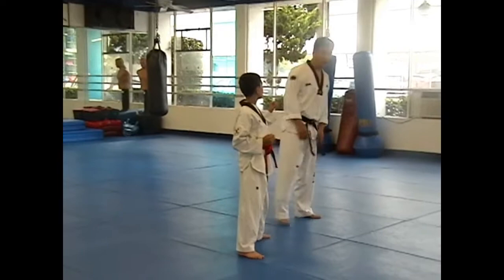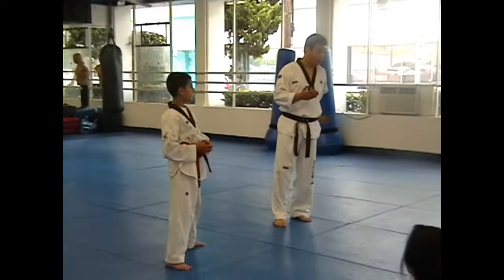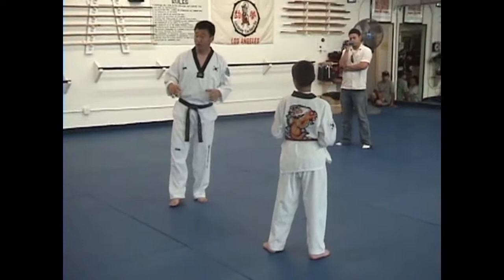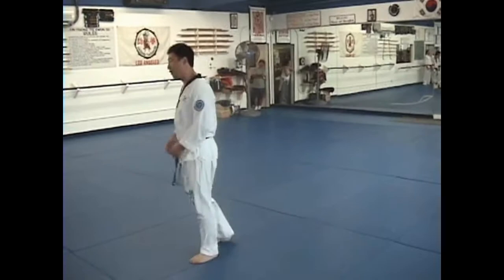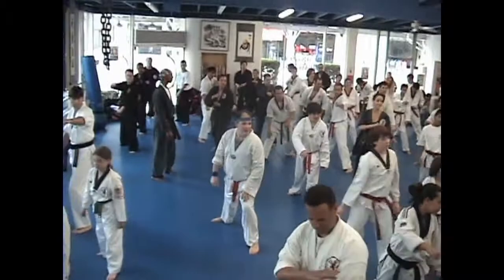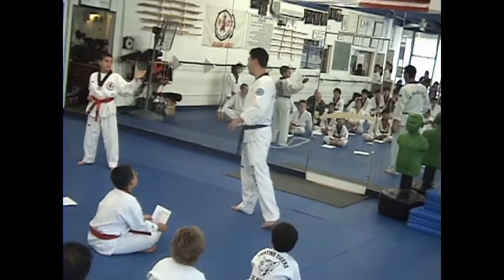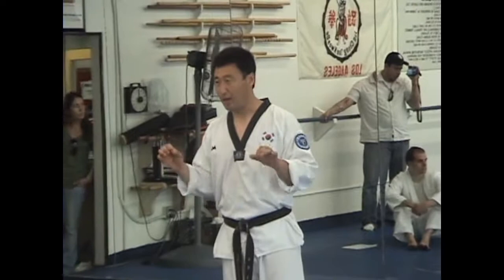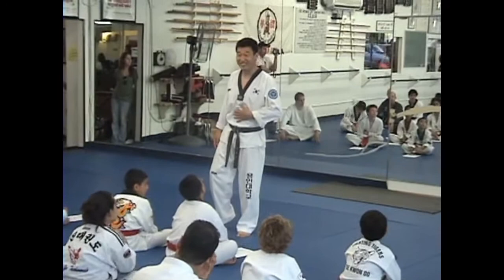Advanced Drills for Sparring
Master Jung Soo Lee shows advanced kicking techniques for Korean style sparring. Step by step execution and effective use of each combination. Faking, timing, distance and speed are explained in detail.